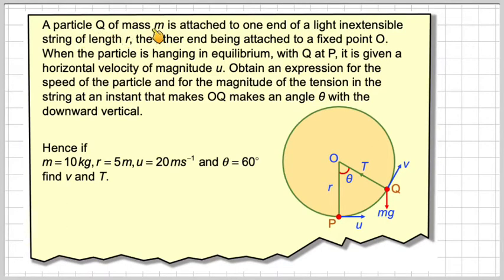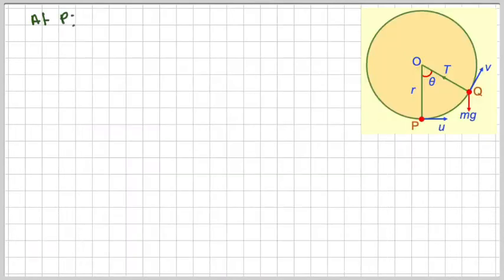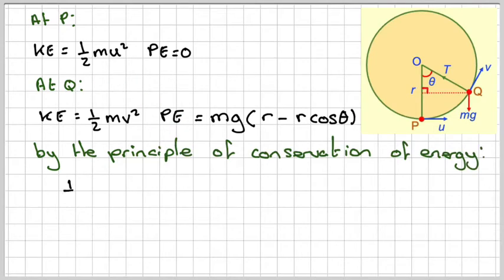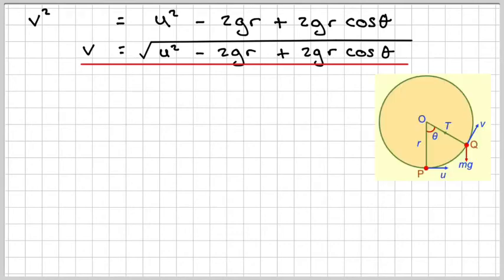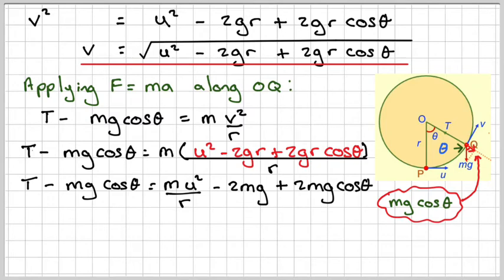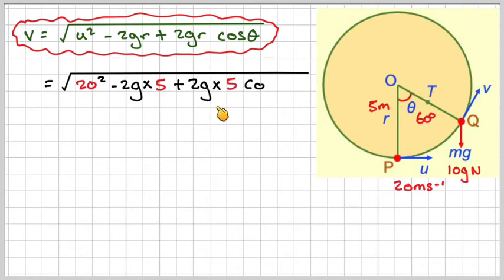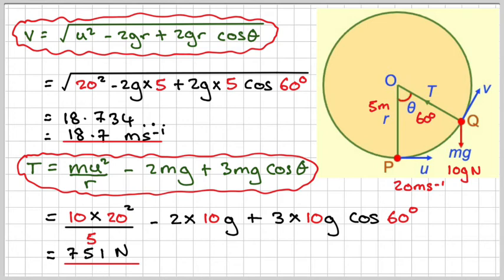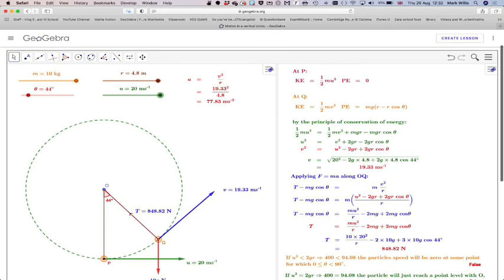Finding the velocity and tension in particle moving in a vertical circle